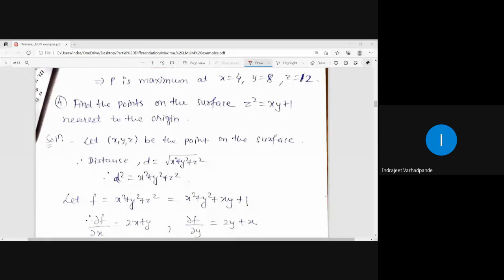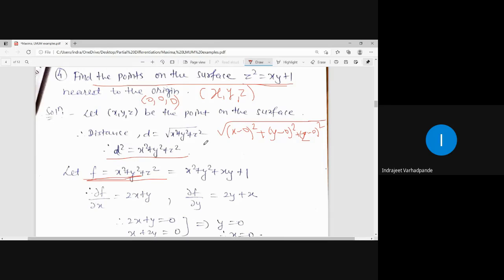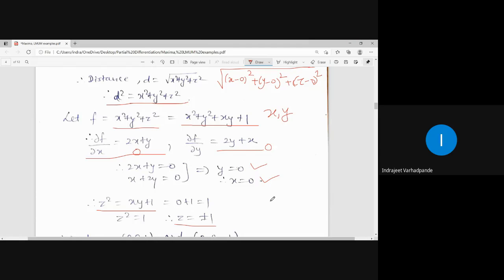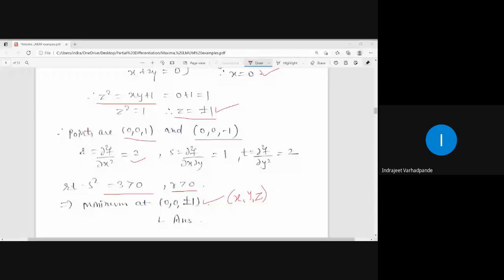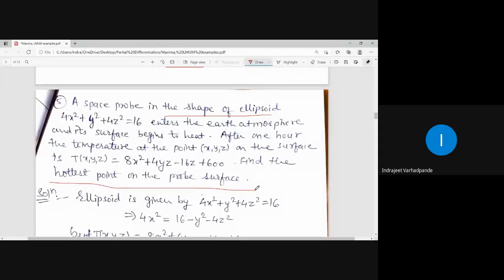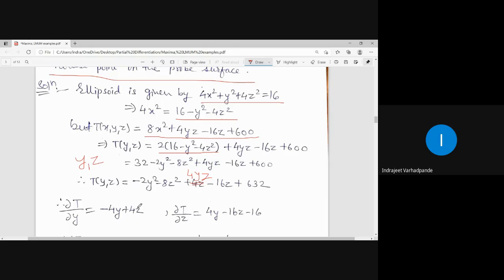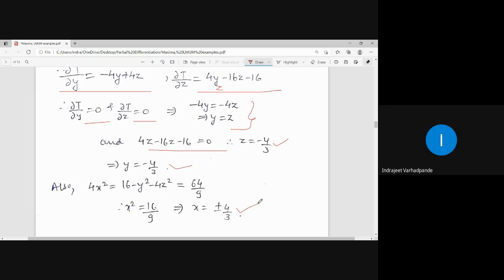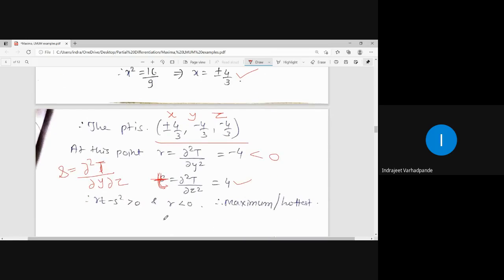Example II of Maxima & Minima